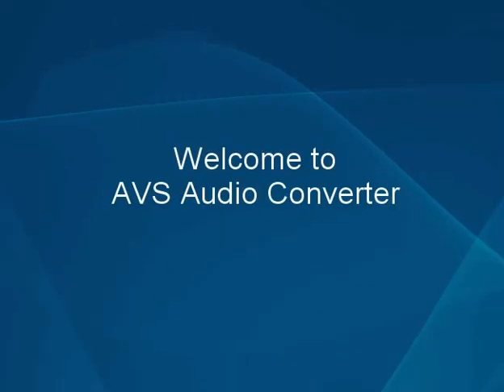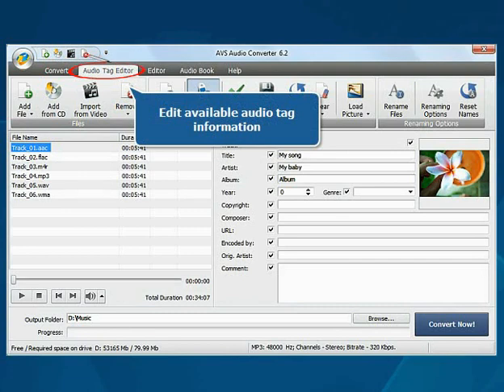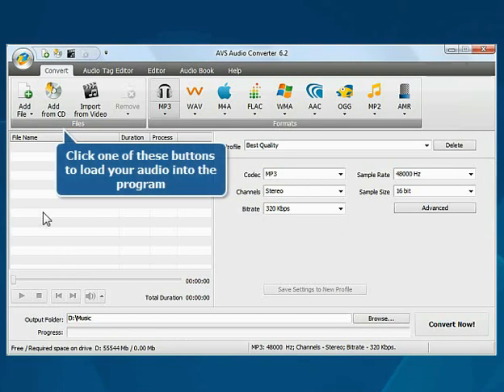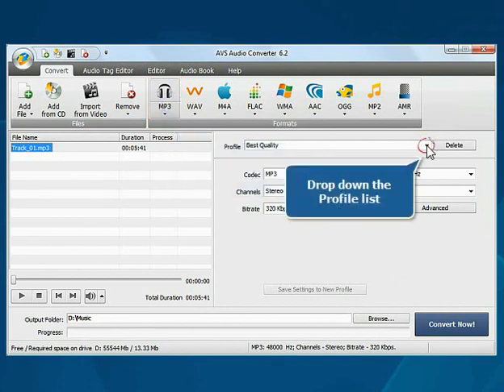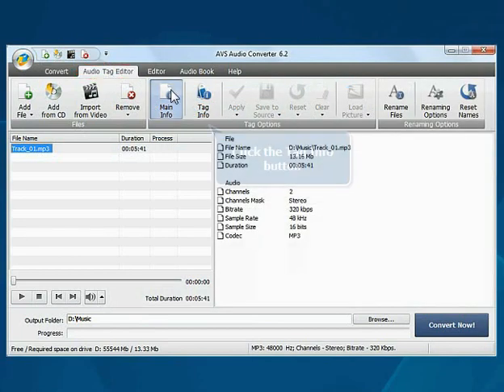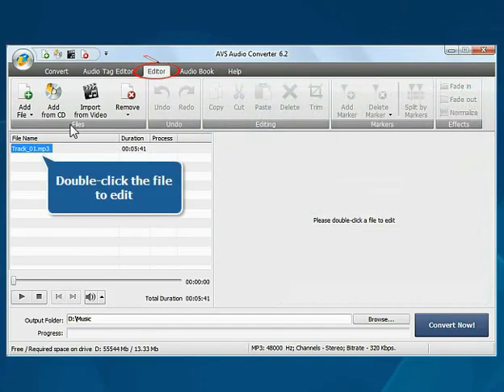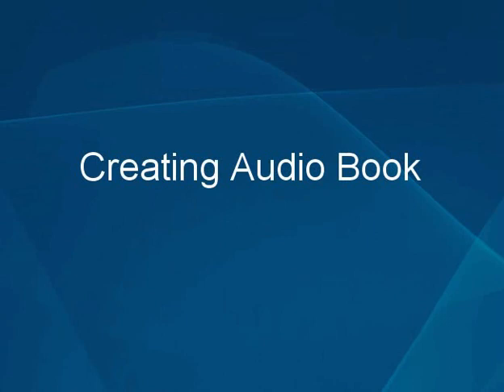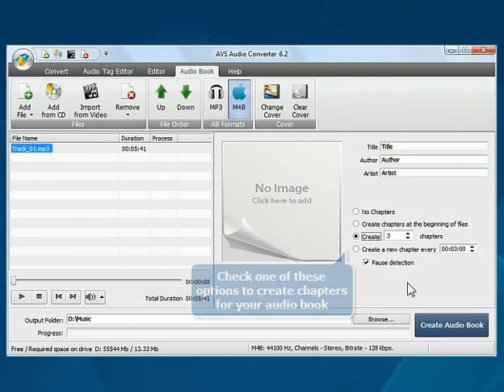How to start working with AVS Audio Converter?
- Learn to convert audios easily with our step-by-step guide. Convert audio between MP3, WAV, WMA, M4A, FLAC, M4R, AIFF, M4B, OGG, AAC, AMR etc. AVS Audio Converter - is the easiest conversion tool you've ever seen. Watch the video to find it out!